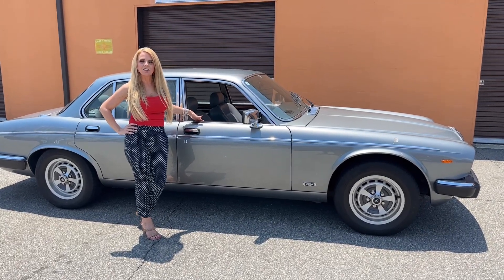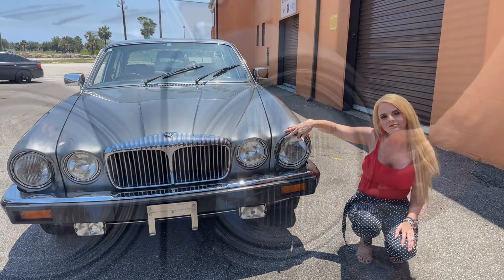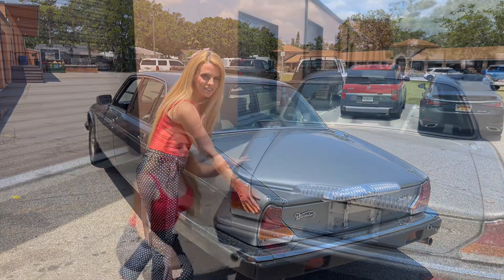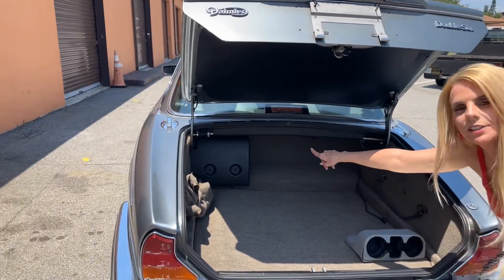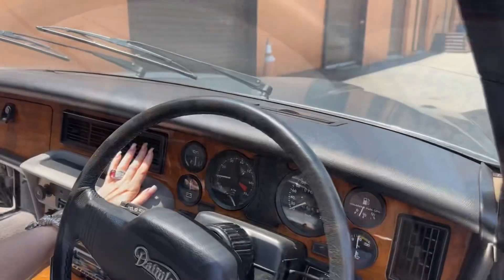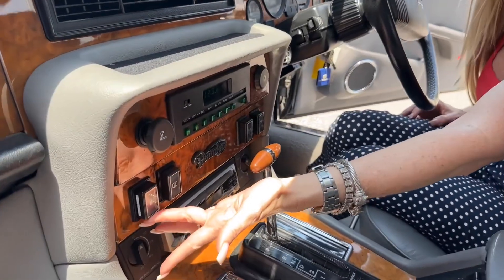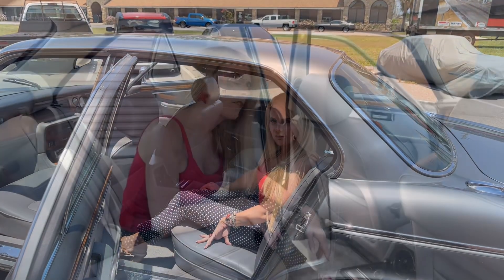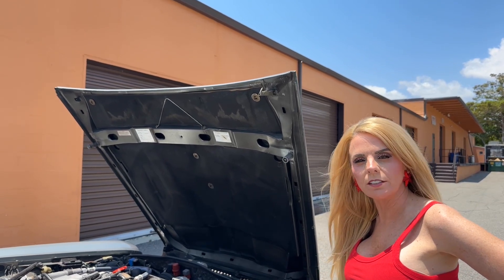1992 Daimler Double Six Overview - Rebadged Jaguar XJ12 with a V12 Engine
1992 Daimler Double Six - a rebadged Jaguar XJ12 with a V12 engine.  This car was imported from Japan.  It’s a really unique car with the classic “dovetail” rear end, 70s style rims, dual gas tanks and that smooth 5.3 liter V12 from Jaguar.